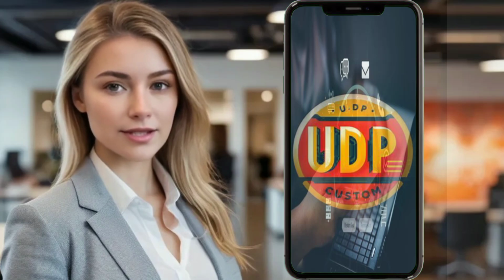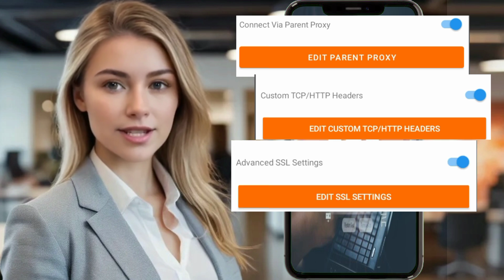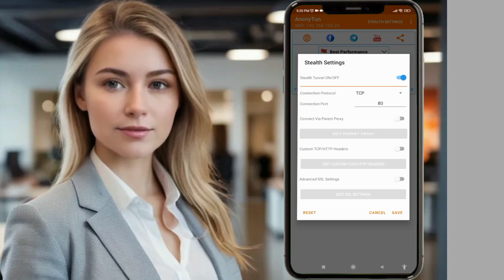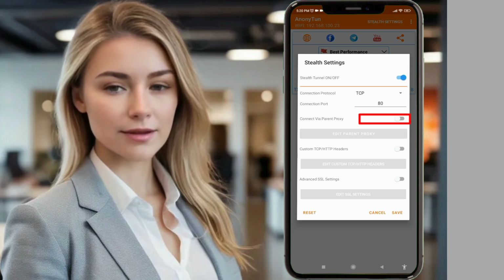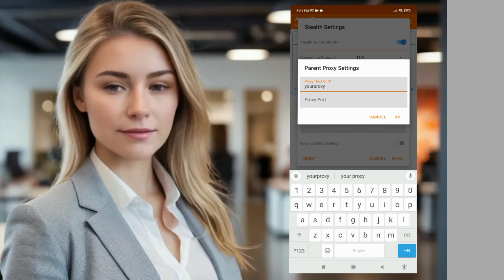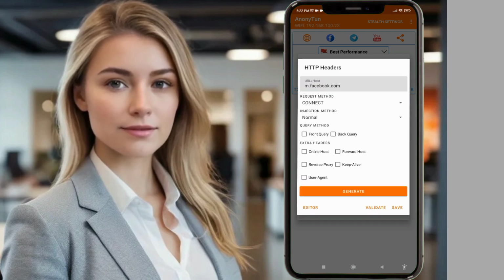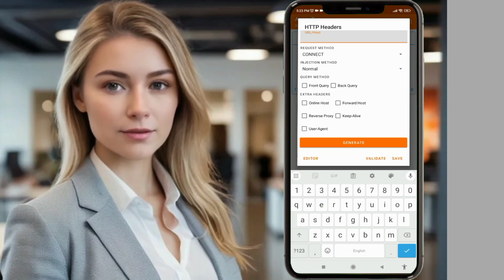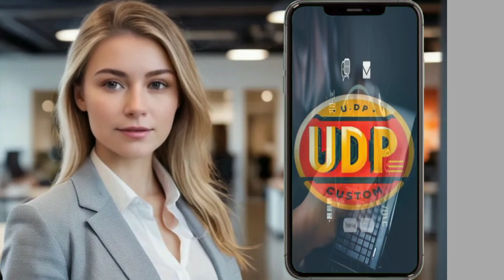How to Set Up HTTP Proxy, Headers, and SSL in Anonytun VPN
In this comprehensive tutorial, we will guide you through the process of setting up HTTP Proxy, Headers, and SSL in Anonytun VPN. Whether you're looking to enhance your online privacy or bypass geo-restrictions, mastering Anonytun VPN is essential for secure browsing. In this video, we will cover: - What Anonytun VPN is and its benefits - Step-by-step instructions on configuring HTTP Proxy - How to set custom headers for improved security - SSL settings to ensure your connection is encrypted - Troubleshooting common issues By the end of this video, you will have a fully functional Anonytun VPN setup that maximizes your privacy and security while surfing the web.